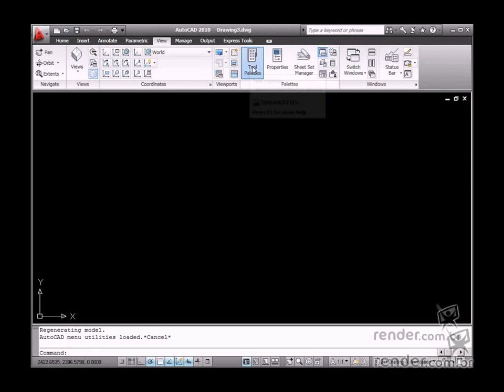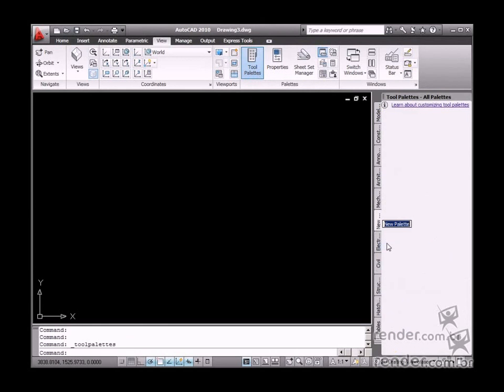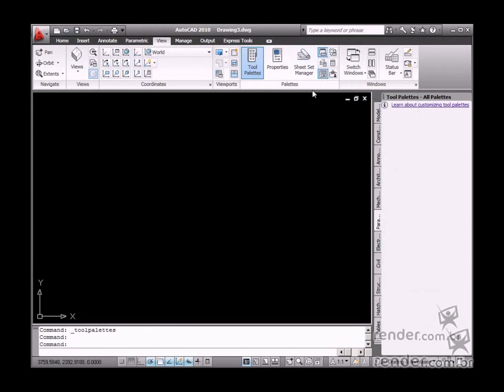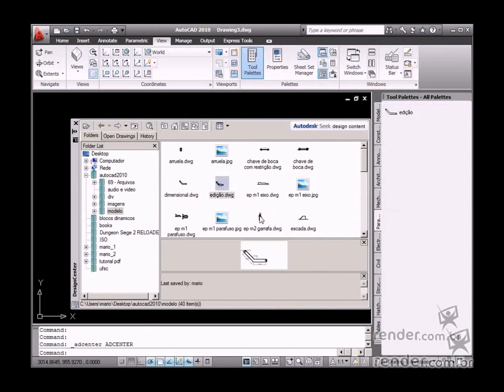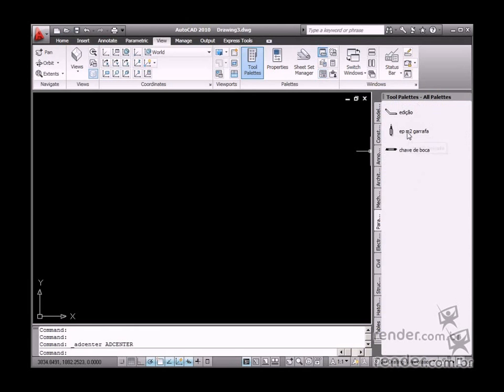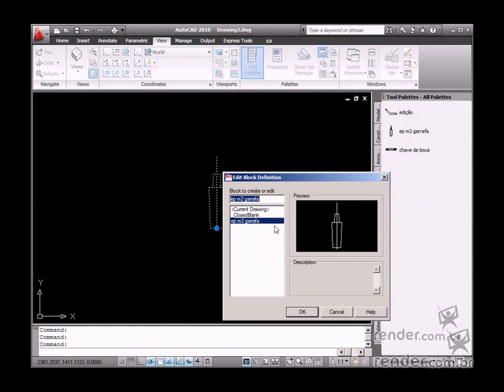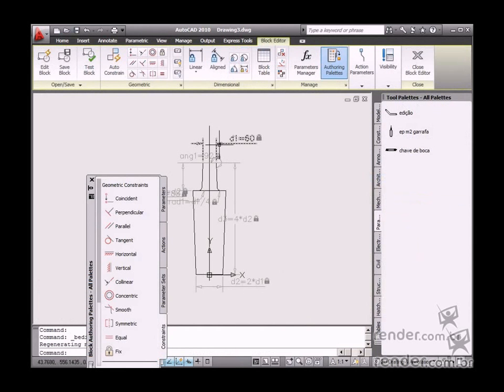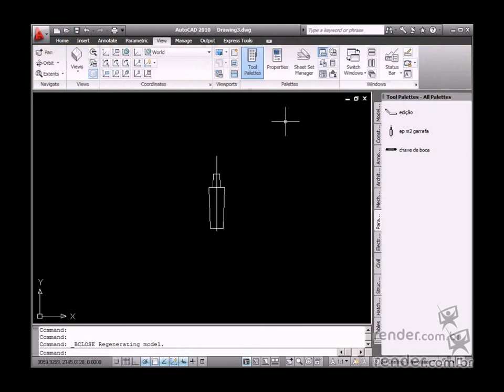Practical example - Creating a parameterizable component library - M3A4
In this practical example you will learn about how to organize parameterized projects in a component library on the Tool Palettes.